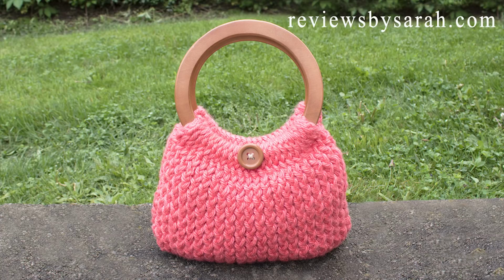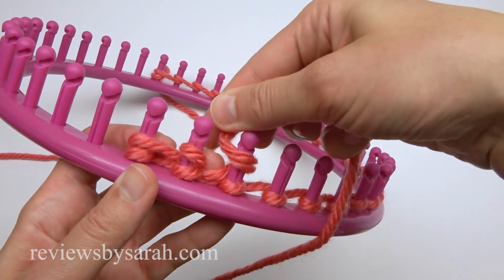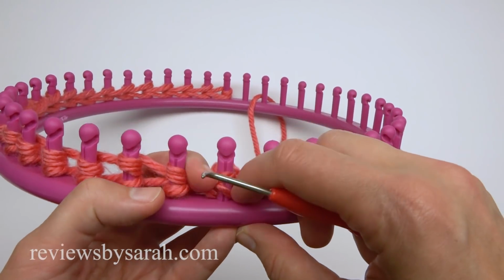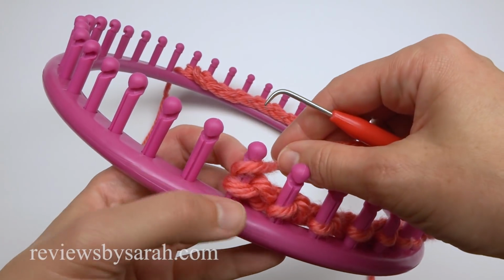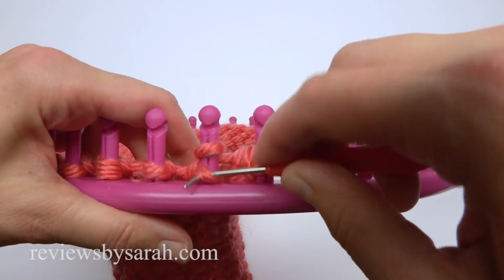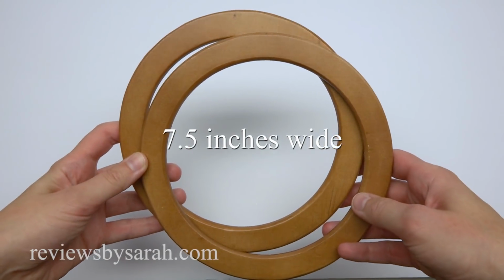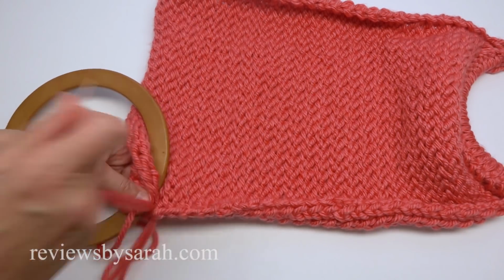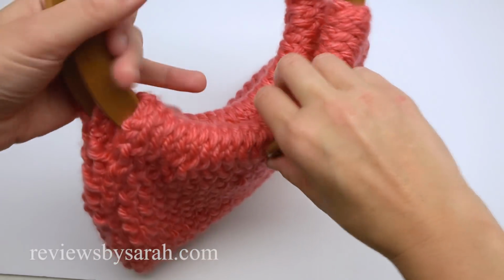How to Loom Knit Simple Handbag - Knitted Handbag - Beginner Loom Knitting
In this video I show you how to make easy handbag by loom knitting. This cute purse is made in one piece, and you sew on the handles afterwards to the bag. All you need is a circular loom with at least 25 pegs on it, some super bulky weight yarn, a yarn needle, and a button. You can sew in a lining if you want too for this loom knit tote (I use craft felt because it doesn't fray and is simple to work with).